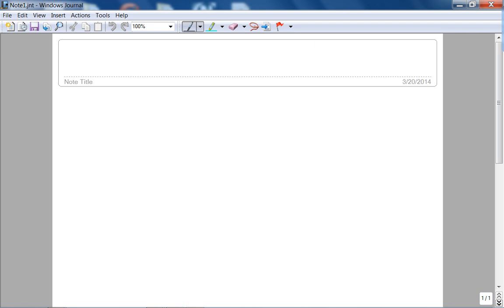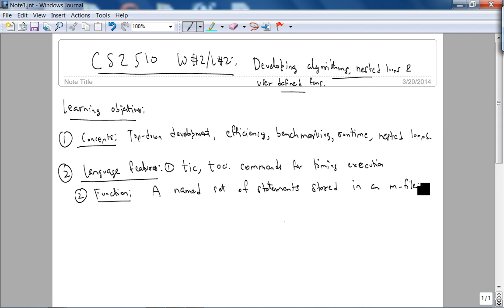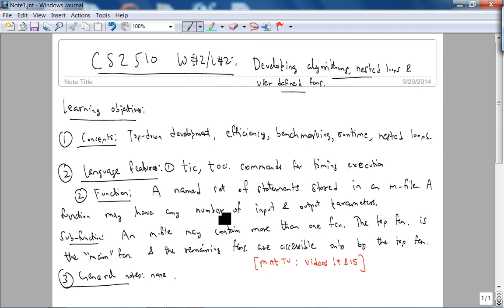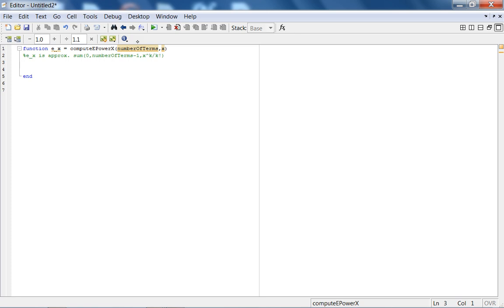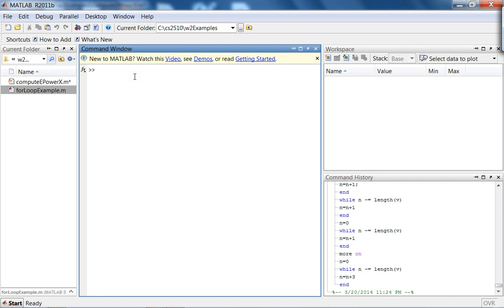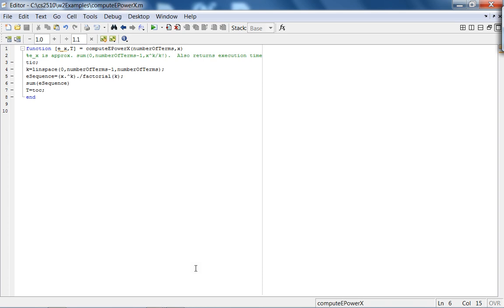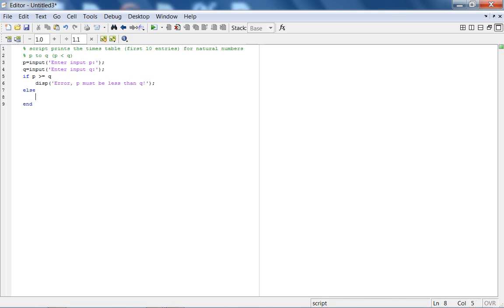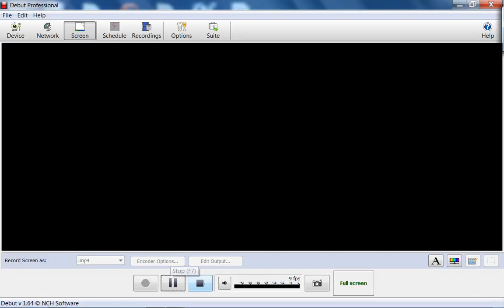cs2510Sp14 w2L2 UserDefinedFunctionsNestedLoops